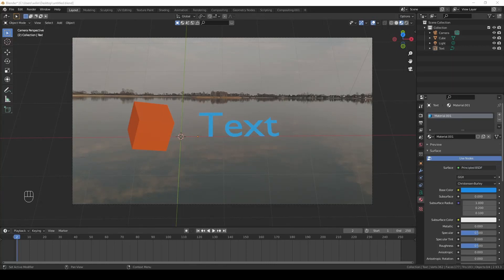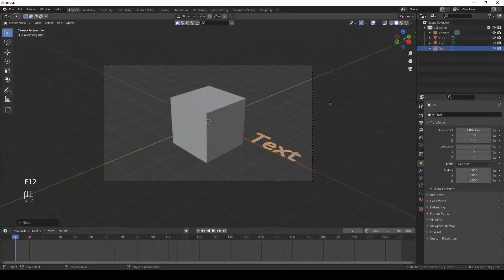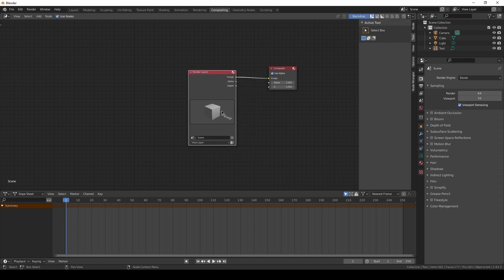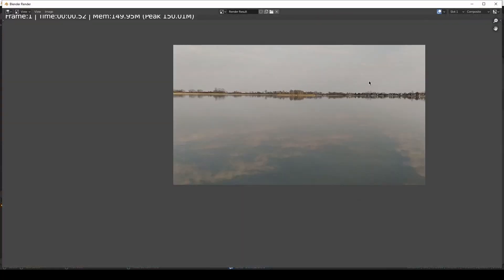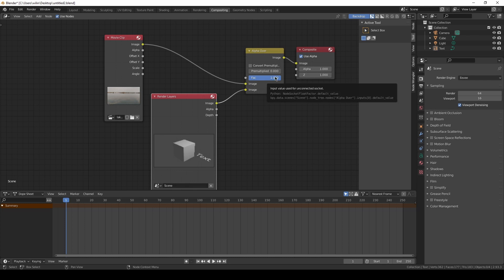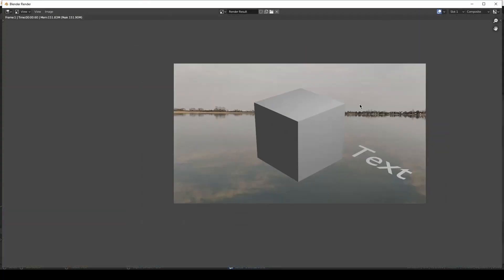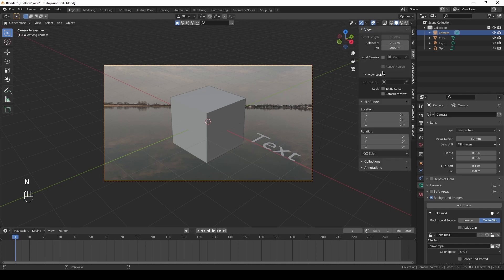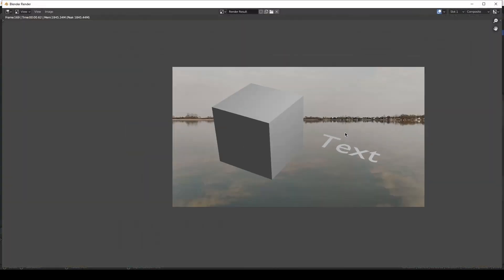How to combine video clip with 3d objects in Blender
A quick tutorial on how to composite video footage with blender scene.